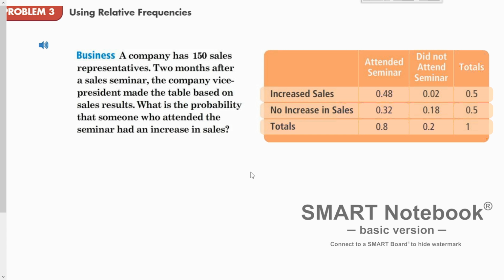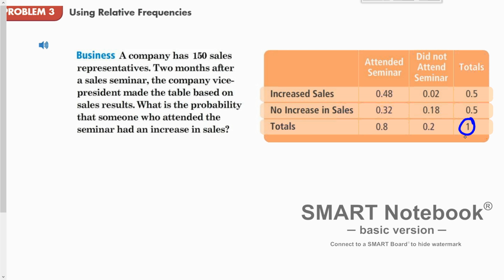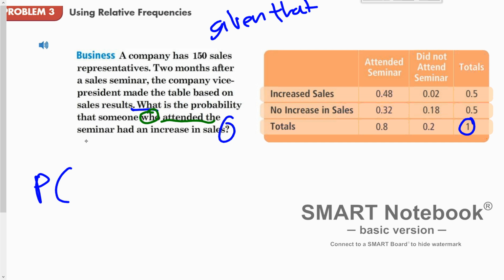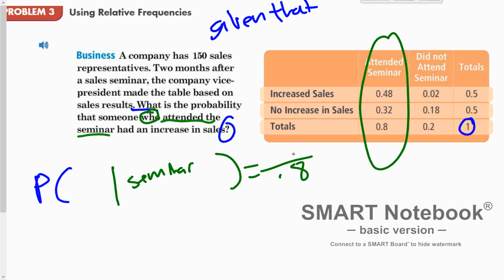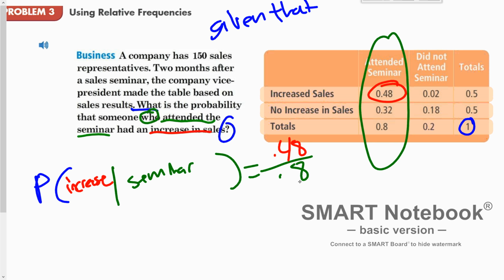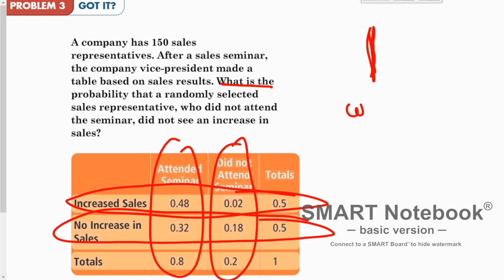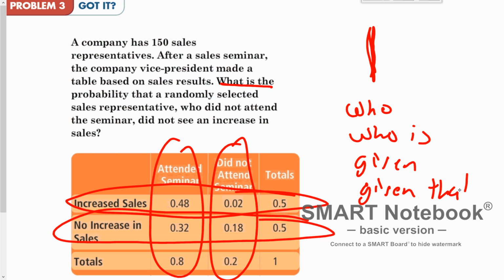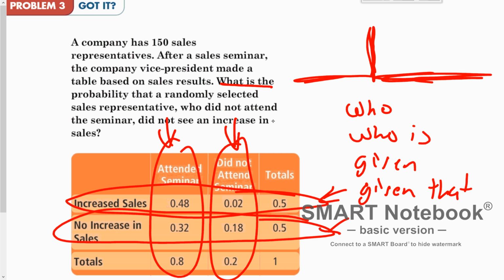Int Ch. 9.2 Problem 3 Using Relative Frequencies